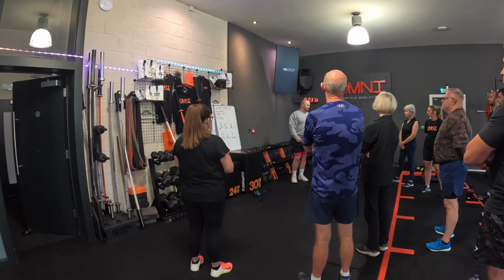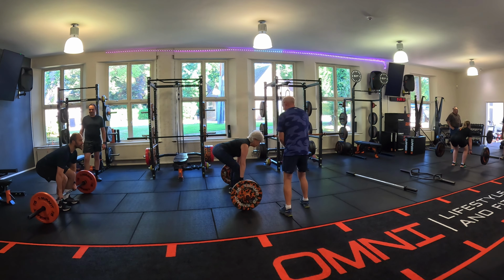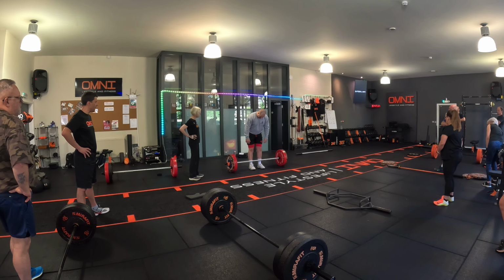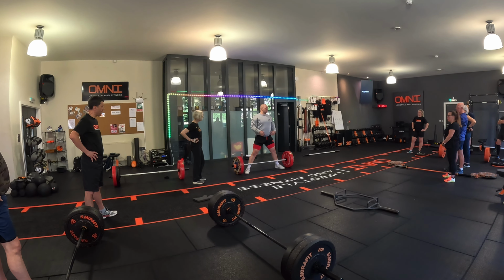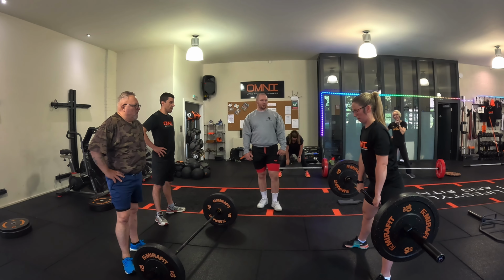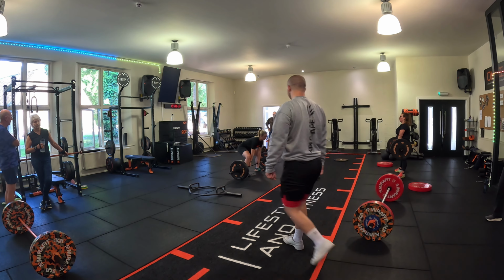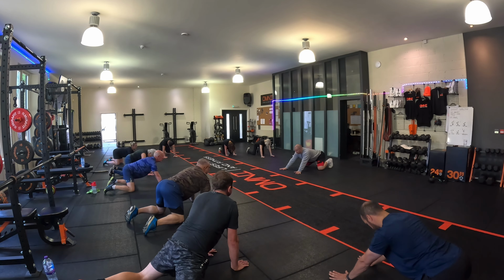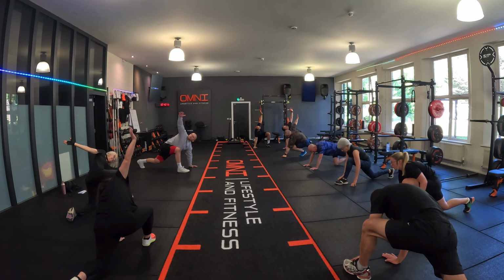Deadlift Workshop…Education is what we love at HQ